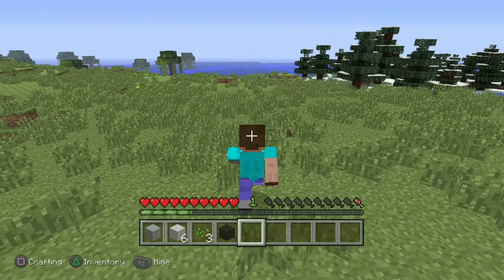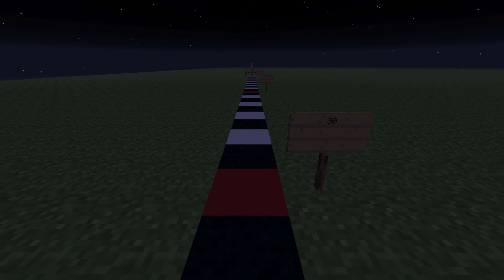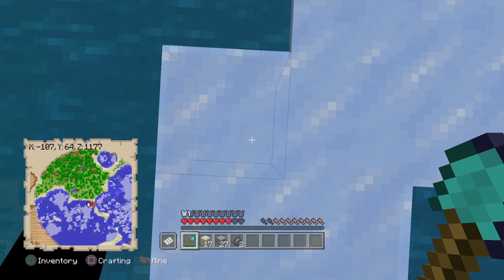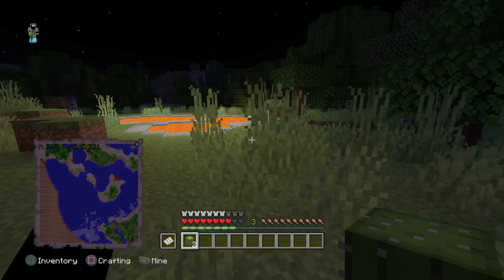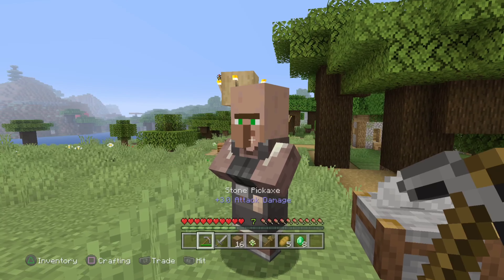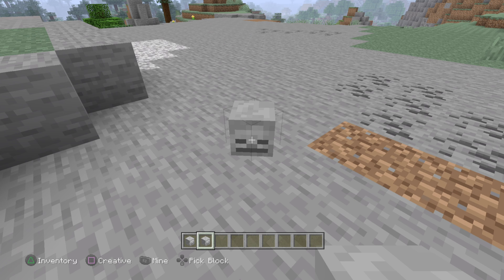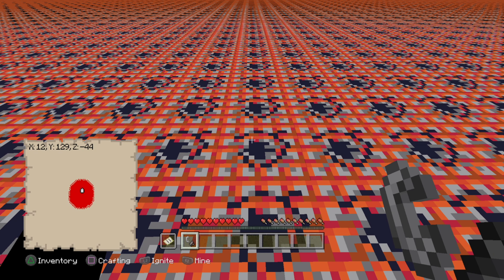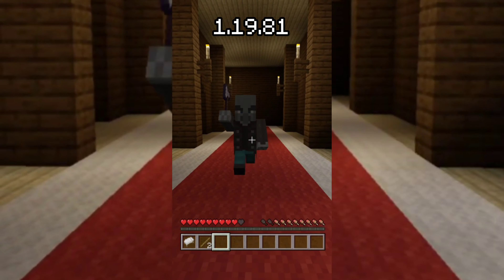Minecraft Console Edition Secrets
(-Forestplayz Yt links-)
Speedrun.com
(-Forestplayz ytb links-)
Tiktok STILL OLD
And that's all All music tracks are listed below if any.